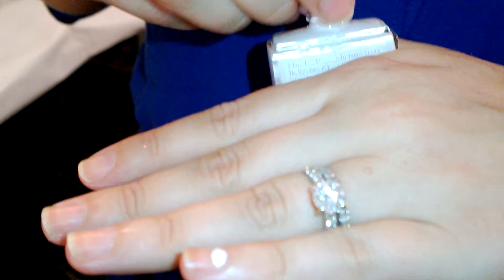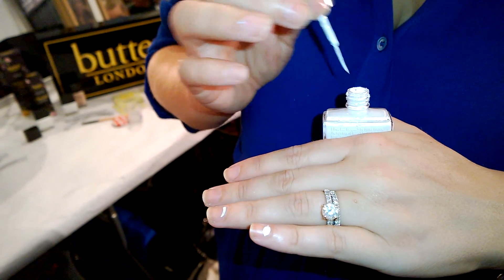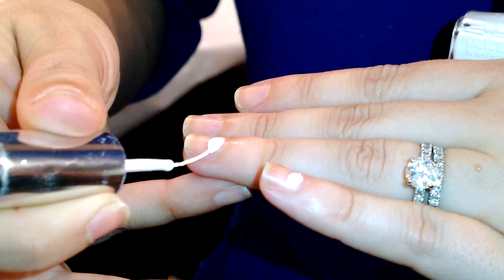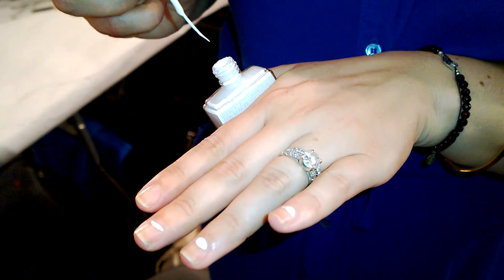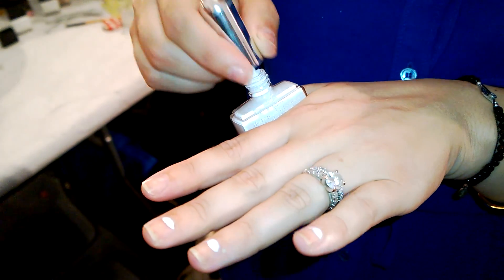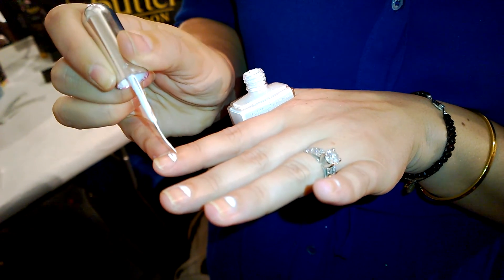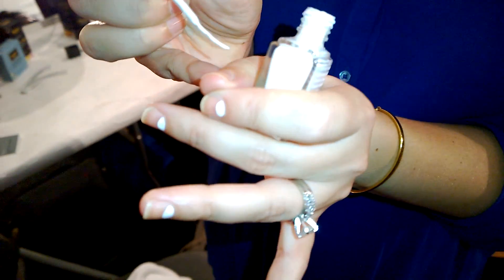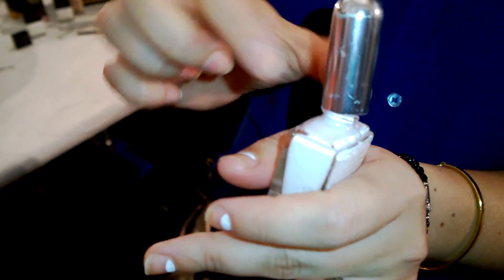Butter London Halfmoon Mani for Milly Spring 2014